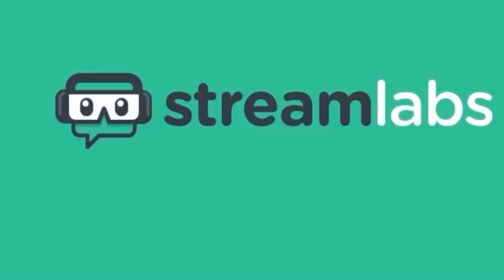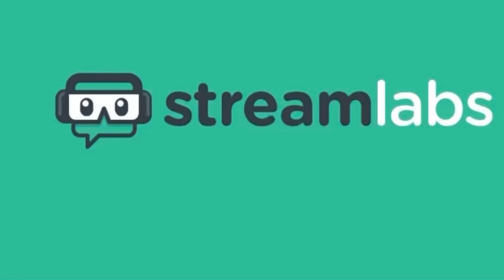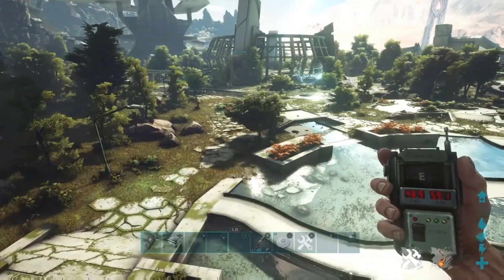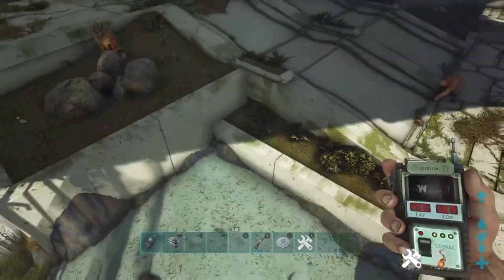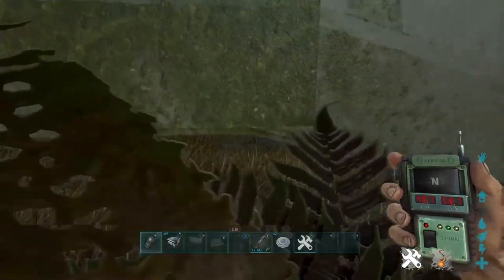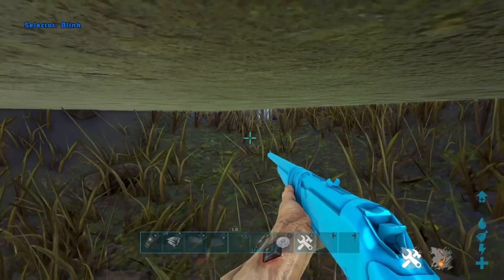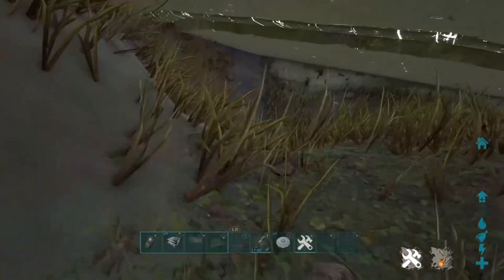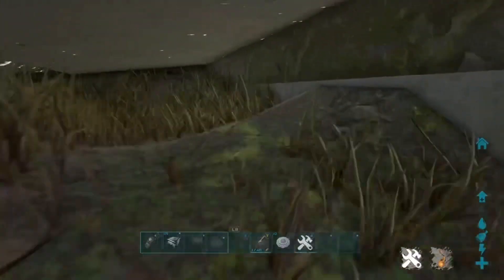DOUBLE KO EXTINCTION RAT HOLE (ARK SURVIVAL EVOLVED) MESH RAT HOLE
In this video I will be showing you an illegal rat hole on the map extinction this also works on official and is super hard to raid if they don’t mesh hit , this is also a double knockout rat hole

Credits : SKUM